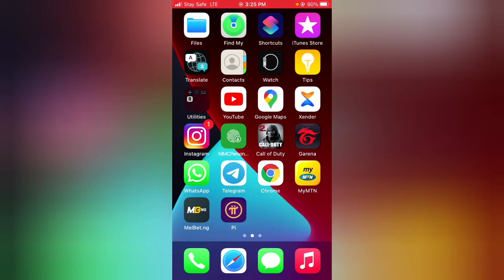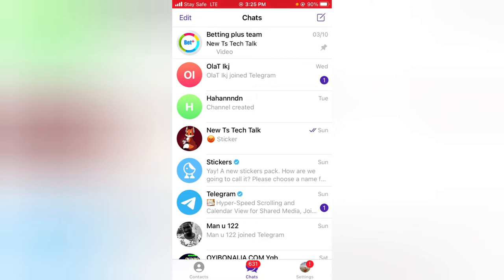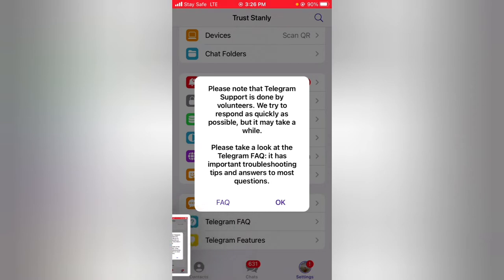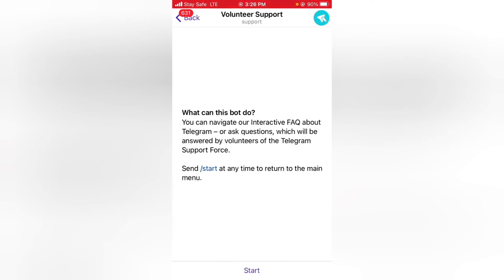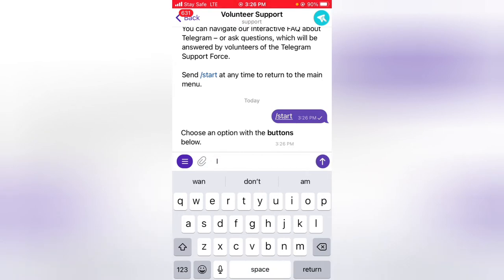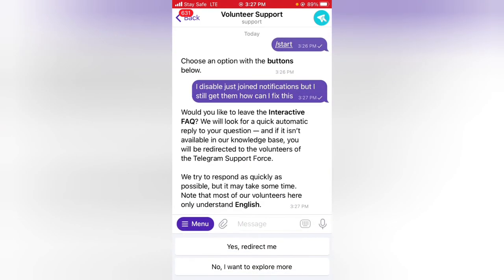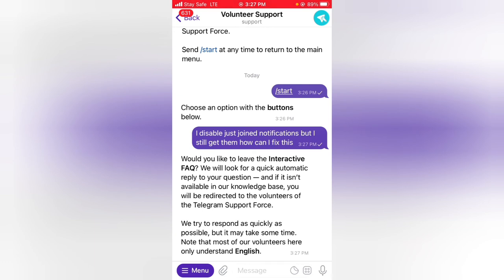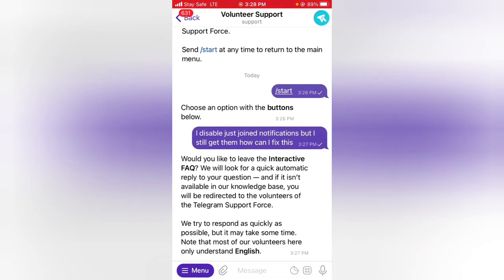How to contacts Telegram support | Telegram Volunteer support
I will show you How to contacts Telegram support but its more of a telegram  Volunteer support because most times telegram staff dont reply and if no one is available to answer you then you have to wait till forever